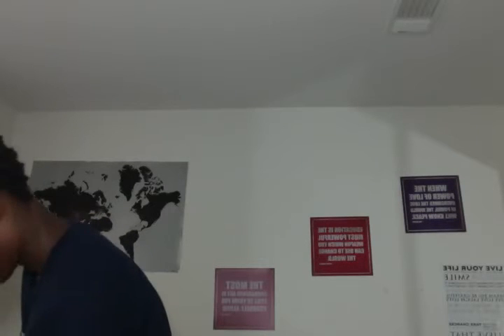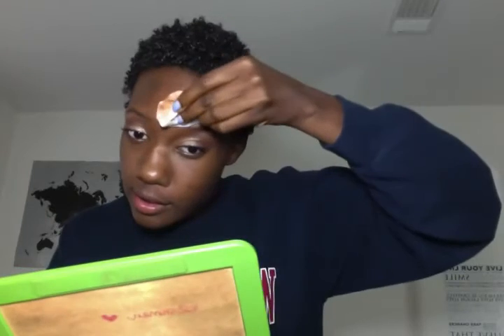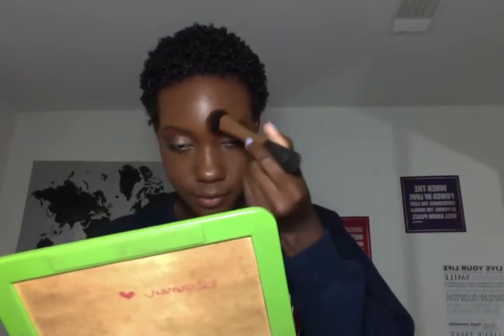Black Opal Liquid Foundation in Carob & Stick Foundation!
I need a different shade lol! But I like the foundation okay! I may buy another shade eventually. I already have so many foundations I need to use up!

About Me!

Proverbs 31:30 | John 3:30 | Luke 1:45 | Philippians 4:7 | Matthew 7:2 | Matthew 10:39 | Proverbs 31:25 | Galatians 1:10